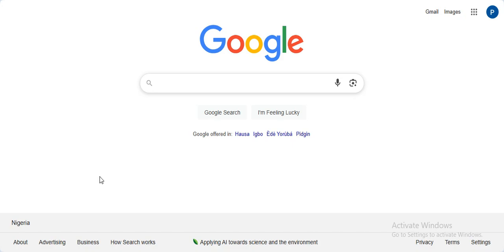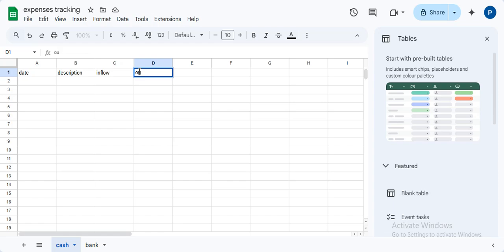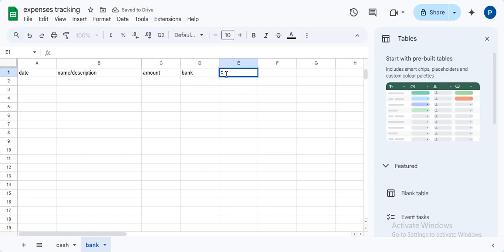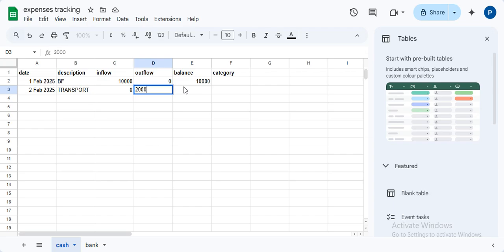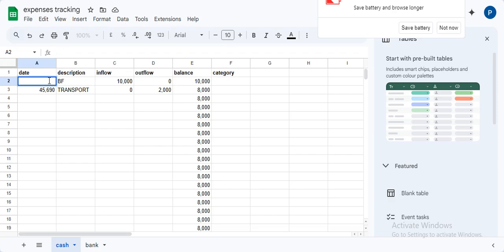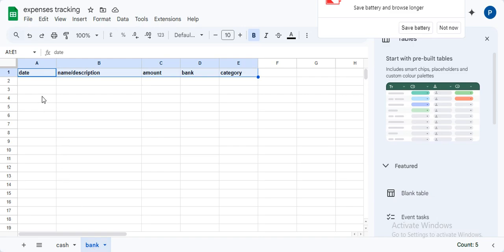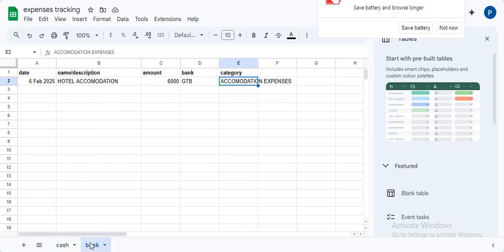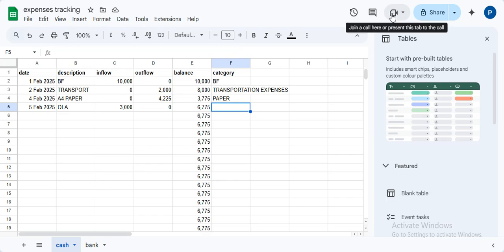9. EXPENSES TRACKING WITH SPREADSHEET